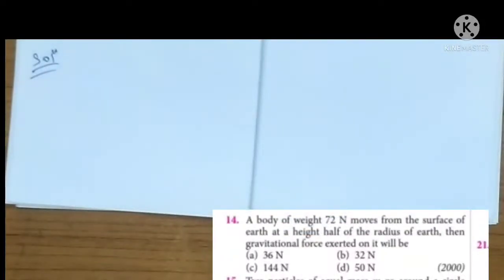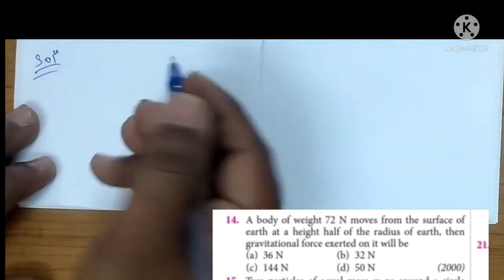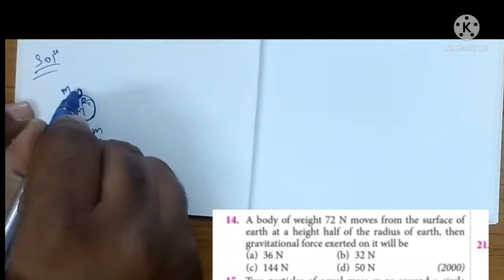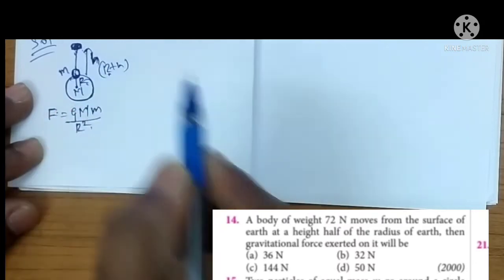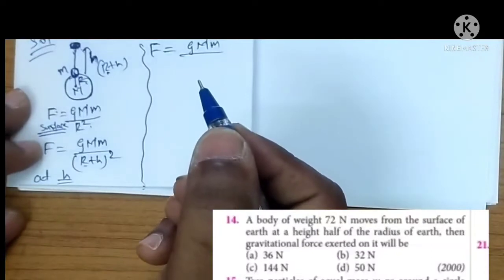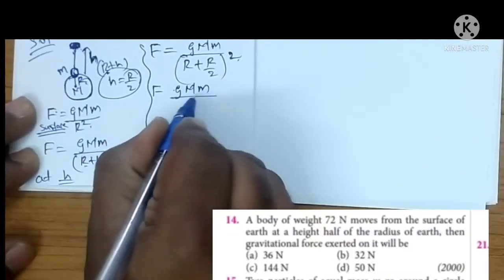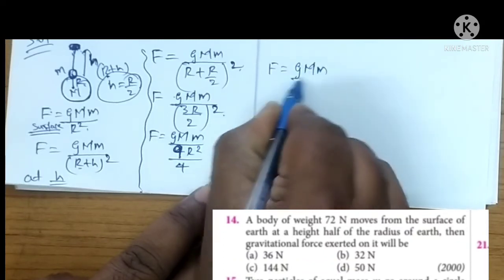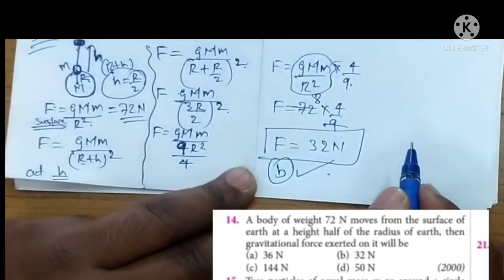a body of weight 72 Newton was from the surface of earth at a height of of the radius of the earth